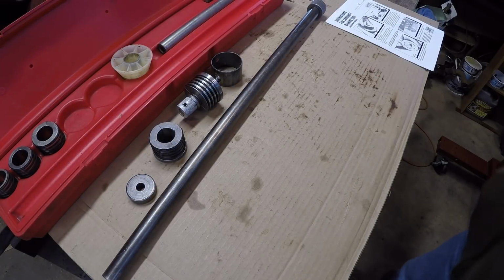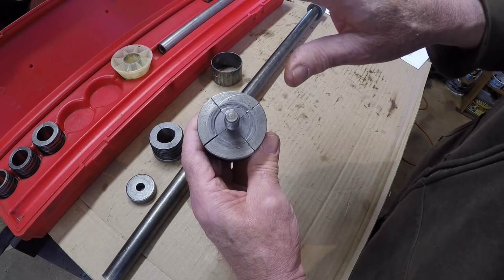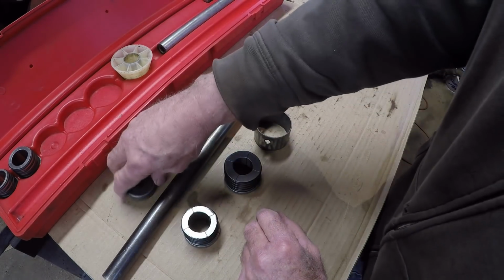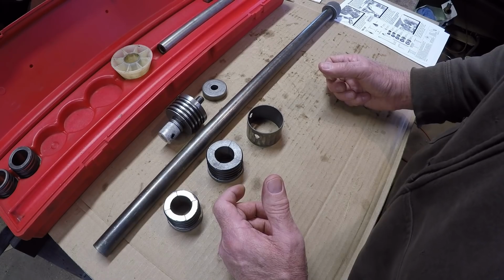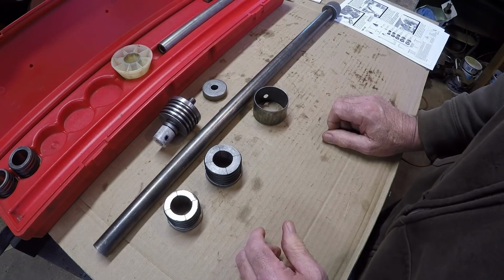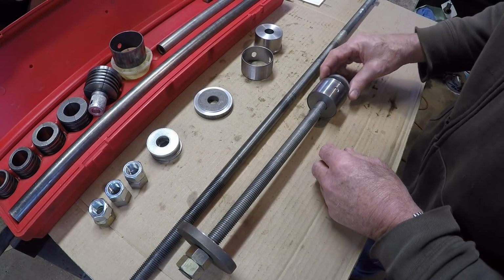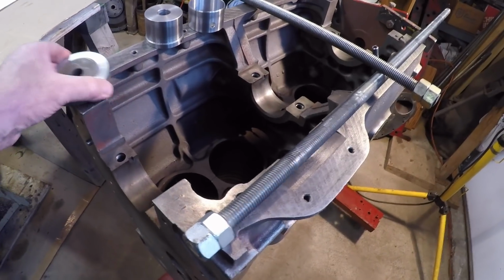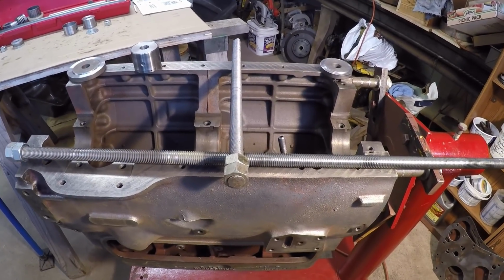Farmall Super M Engine Knock Ep.16: Sr. Answers Viewer Comments & New Cam Bearing Tools Finished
What went wrong in the first install, and the plan for attempt #2.